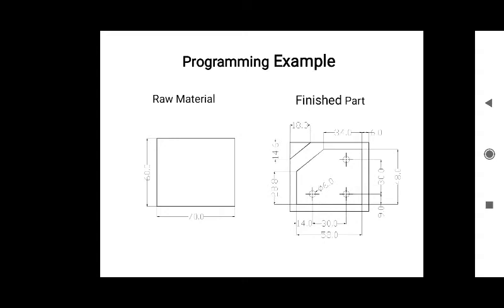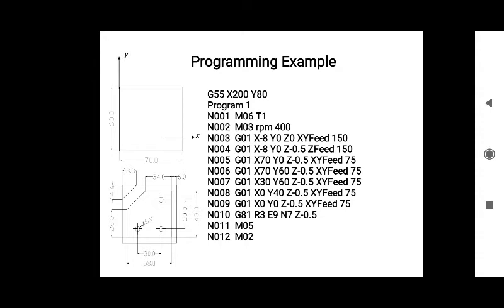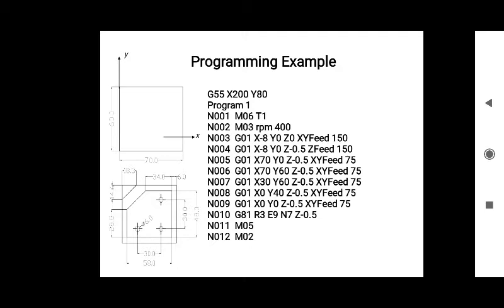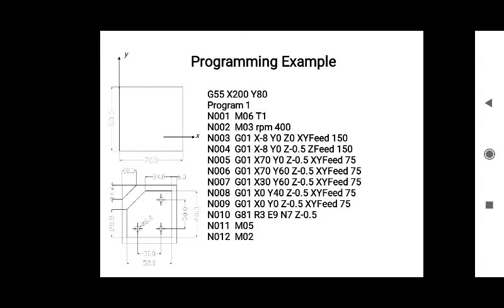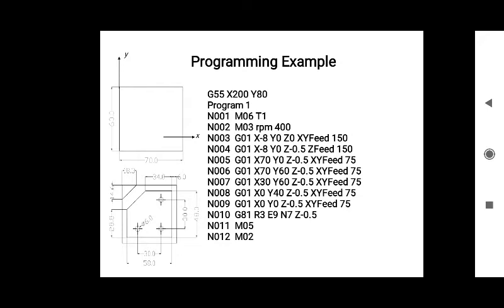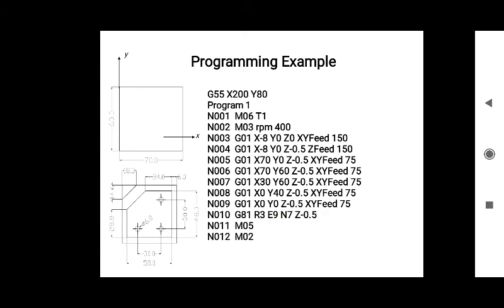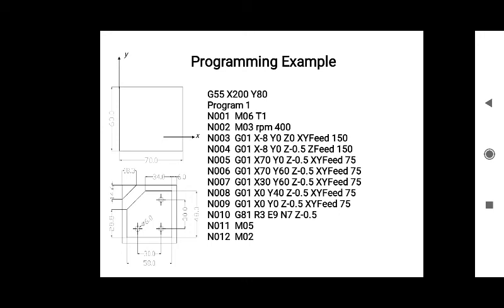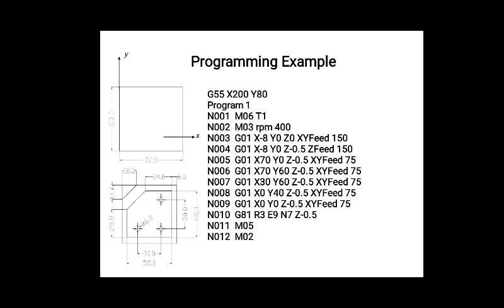CNC Milling (Part Programming)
This video is regarding the CNC part programming for milling operation.